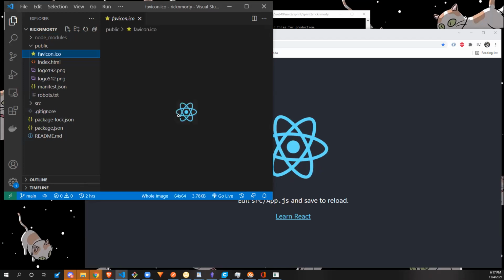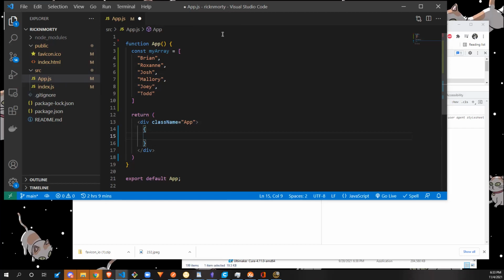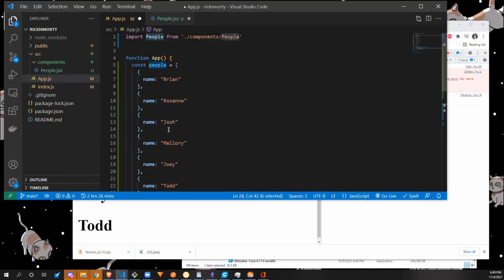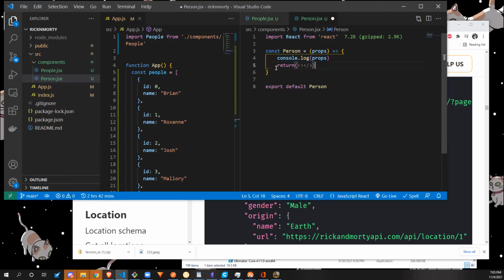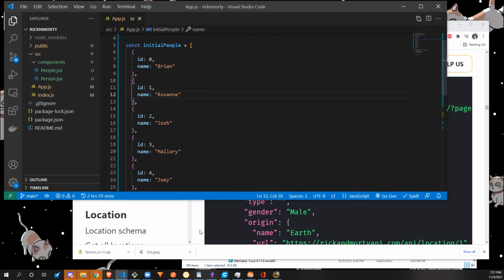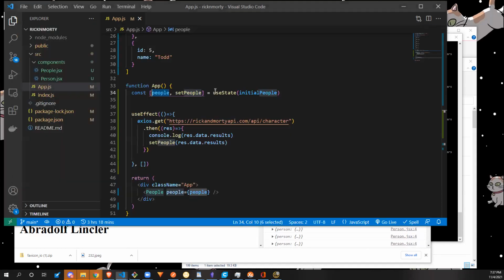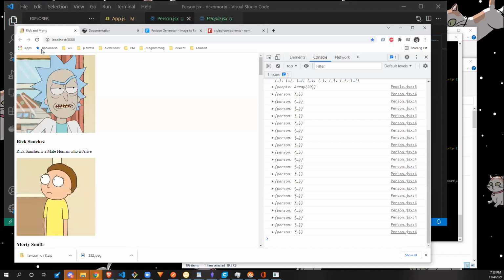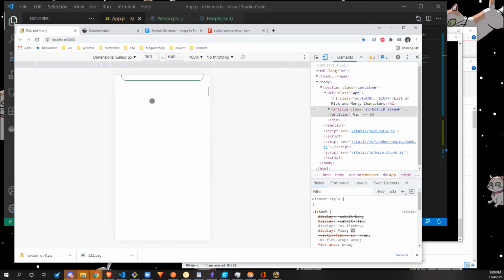Unit 2 Sprint 2 Rick Review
Topics covered / voted on:
Mapping over an array in React
Components
useState
useEffect
axios
other random stuff
and last but not least: styled components